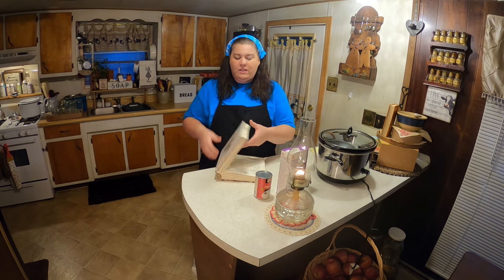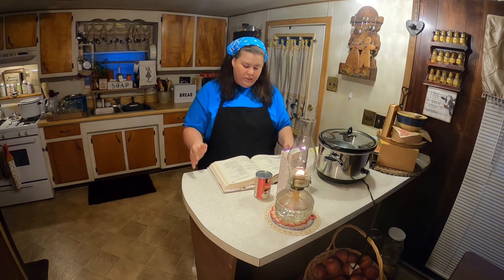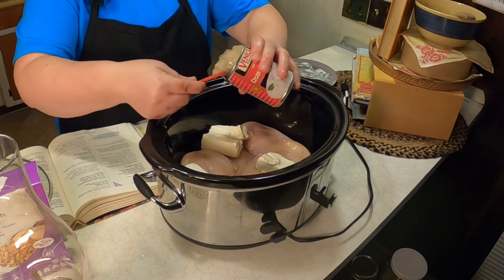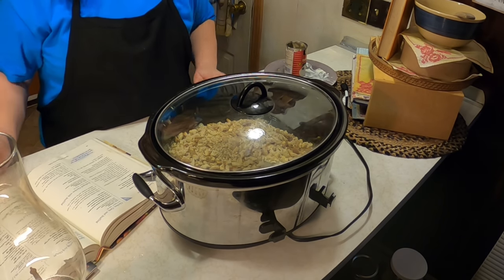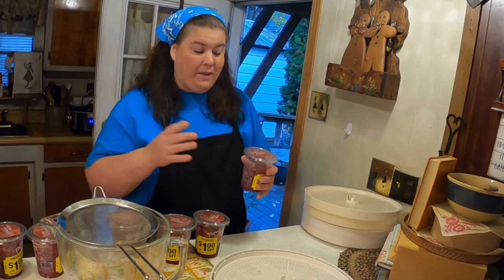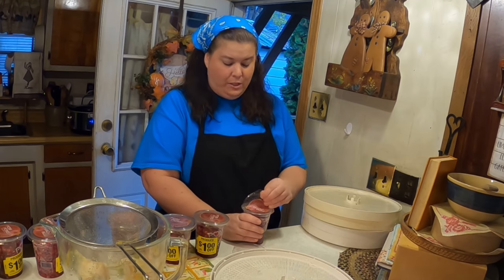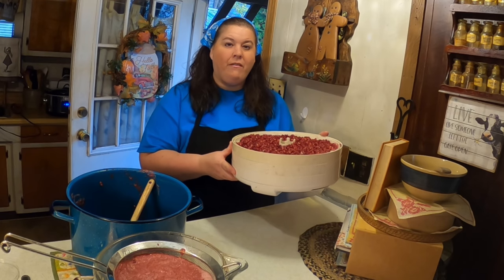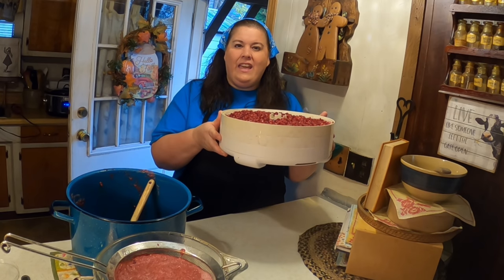Slow Cooker Thanksgiving Meal - The Day That Changed Me Forever